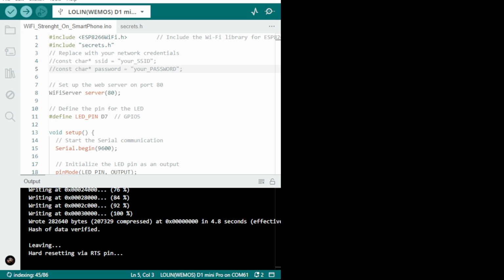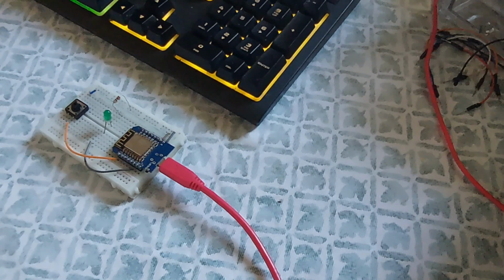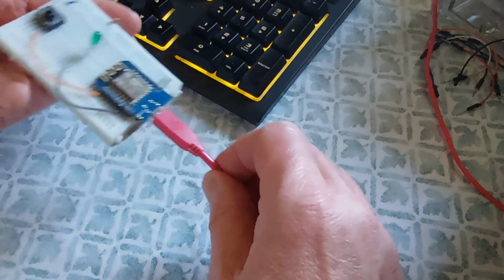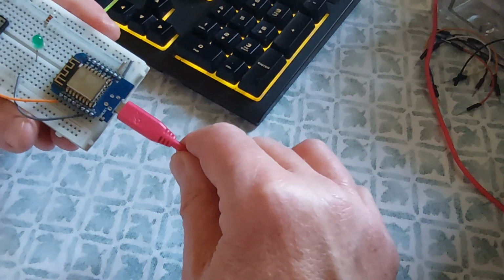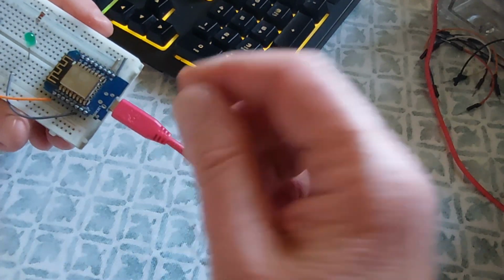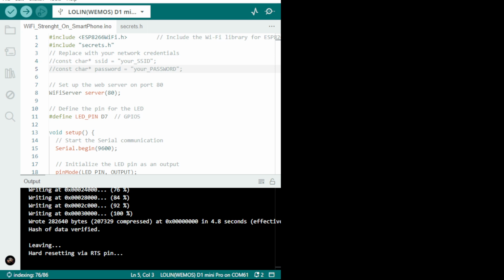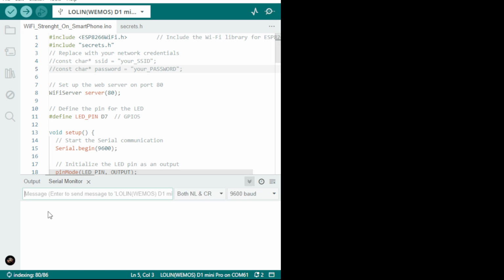ESP8266 WiFi strength checker on smart phone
Components:
Wemos D1
Led
220 ohm resistor
Wiring:
    Connect the positive leg of the LED to Wemos (GPIO5).
    Connect the negative leg of the LED to a resistor (220Ω is typical) and then to GND.
Steps:
    Upload the Code: Upload this code to your Wemos D1 Mini using the Arduino IDE.
    Monitor Serial Output: Open the Serial Monitor in the Arduino IDE to view the Wemos D1 Mini’s IP address once it connects to Wi-Fi.
    Access via Smartphone:
        Connect your smartphone to the same Wi-Fi network as the Wemos D1 Mini.
        Open a browser on your phone and enter the Wemos D1 Mini’s IP address in the address bar.
    Check RSSI: The webpage will show the current Wi-Fi signal strength (RSSI) in dBm.

This will allow you to read and monitor the Wi-Fi signal strength directly from your smartphone using the Wemos D1 Mini.
LED Control :
    The LED is controlled using the pin D1 (GPIO 5) on the Wemos D1 Mini.
        When a client (e.g., your smartphone) connects to the Wemos D1 Mini, the LED is turned on (digitalWrite(LED_PIN, HIGH)).
        After the response is sent to the client and the connection is closed, the LED is turned off (digitalWrite(LED_PIN, LOW)).